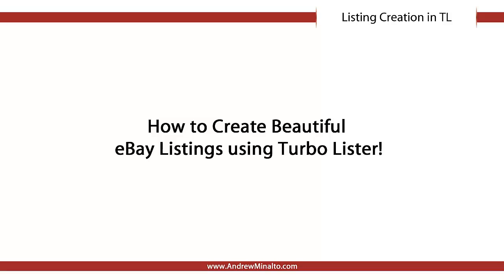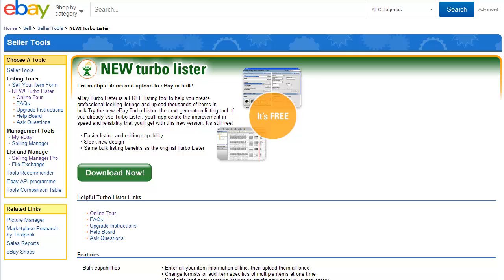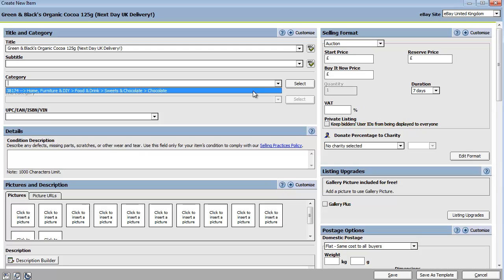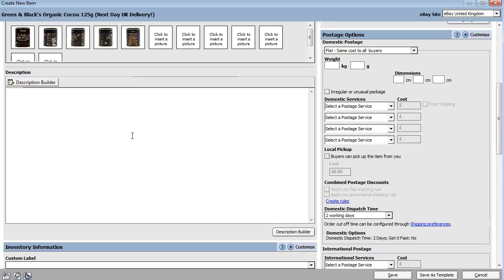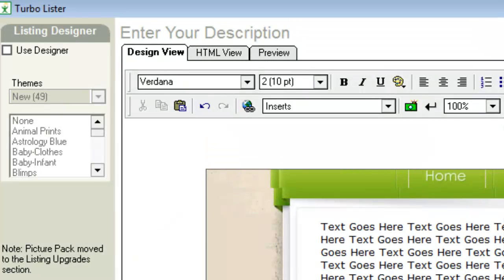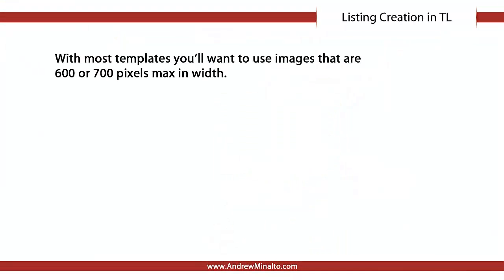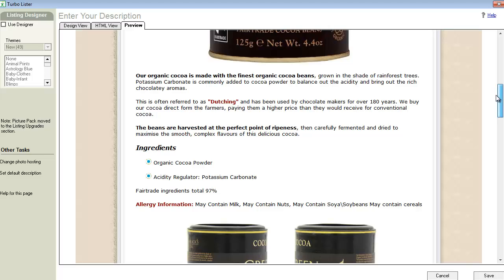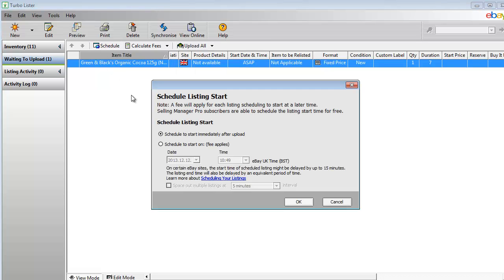Create Great Looking eBay listings using Turbo Lister!